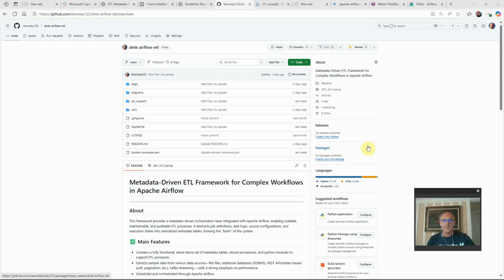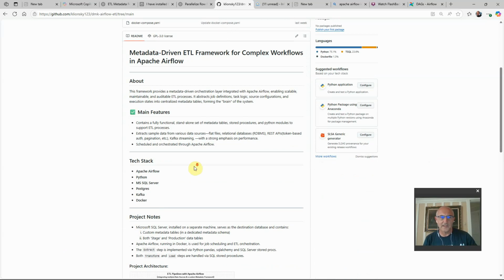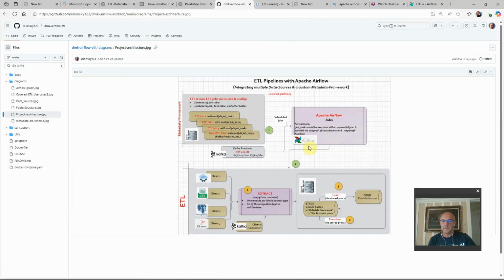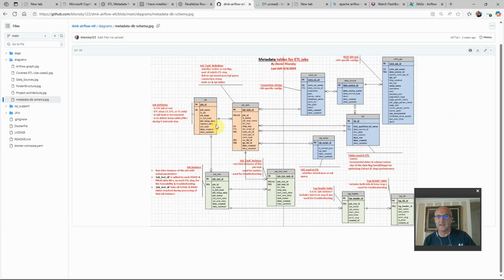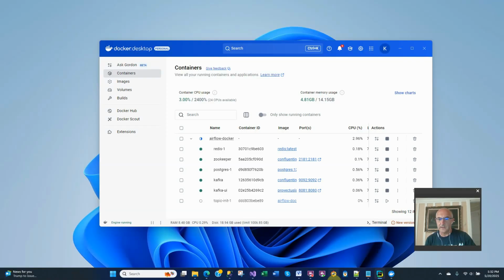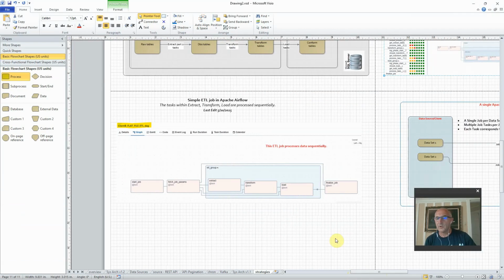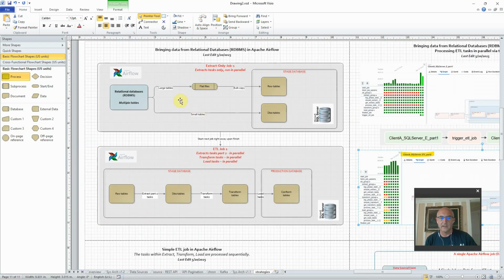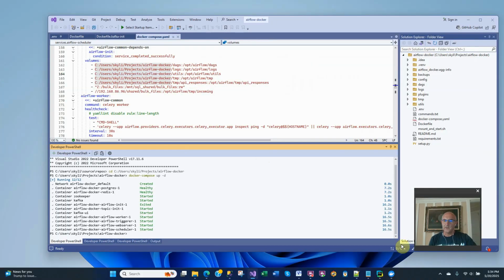Metadata-Driven ETL Framework for Complex Workflows in Apache Airflow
This framework provides a metadata-driven orchestration layer integrated with Apache Airflow, enabling scalable, maintainable, and auditable ETL processes. It abstracts job definitions, task logic, source configurations, and execution states into centralized metadata tables, forming the "brain" of the system.